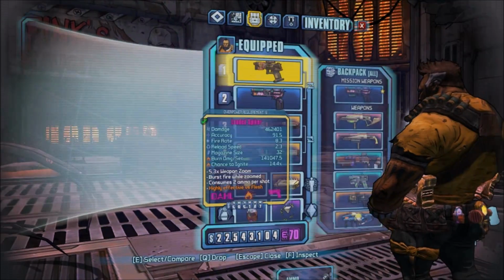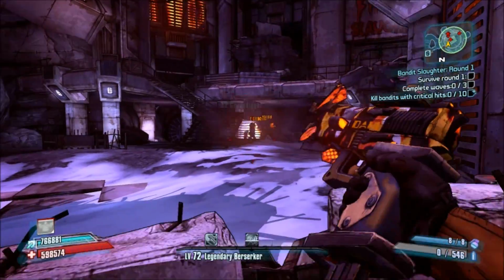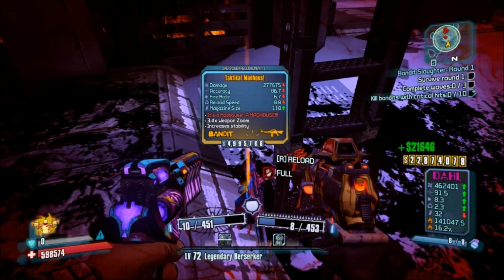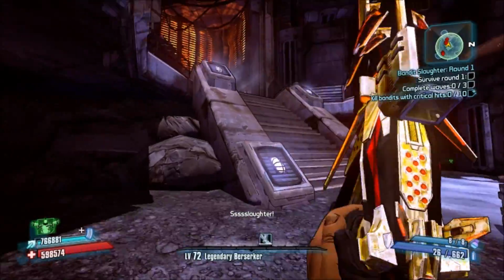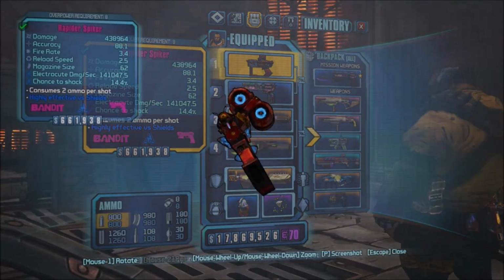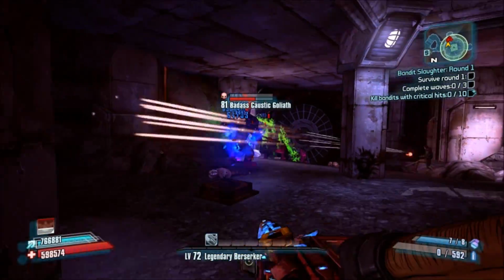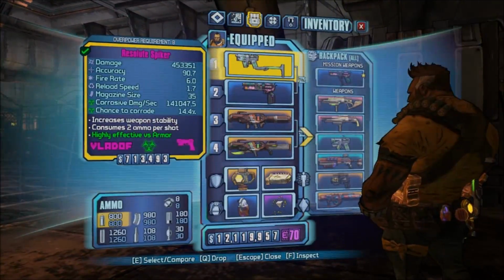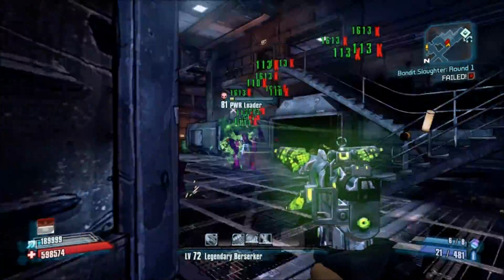BORDERLANDS 2 / *Spiker* E-Tech Weapon Guide!! NEW Series!!!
In this series, I'm going to describe and talk about each of the different E-Techs you can obtain within Borderlands 2!